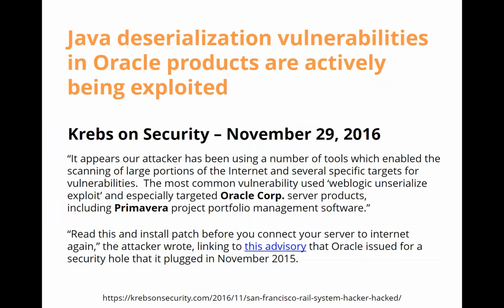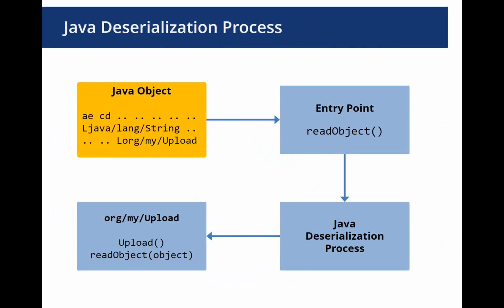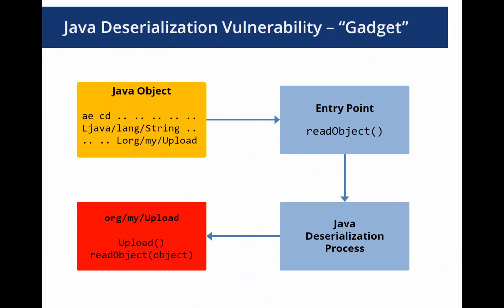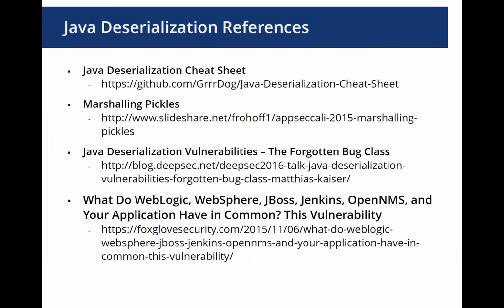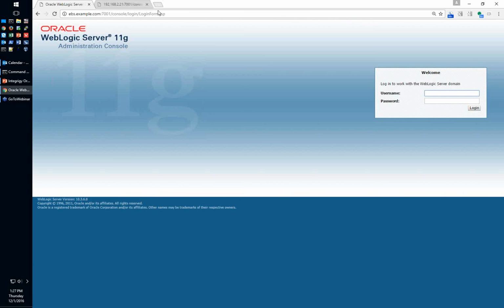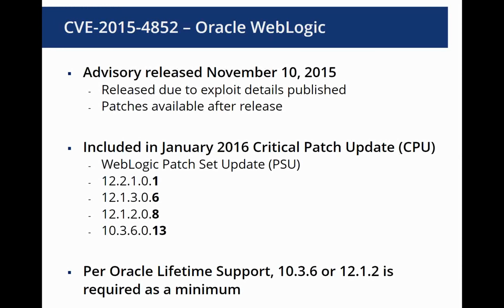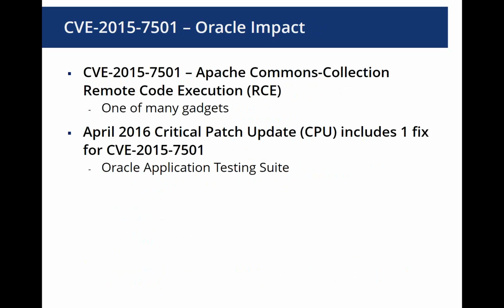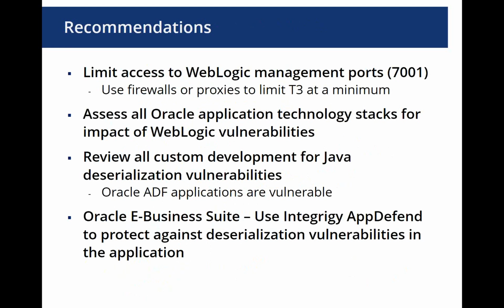Oracle Java Deserialization Vulnerabilities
Java deserialization is a class of security vulnerabilities that can result in server-side remote code execution (RCE). As many Oracle products are based on Java, deserialization bugs are found in many Oracle environments especially those using Oracle WebLogic, Oracle Fusion Middleware, and Oracle E-Business Suite. As an example, in November 2015 Oracle released an out-of-cycle security fix (CVE-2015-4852) in order to fix a deserialization bug in Oracle WebLogic. This education webinar provides an understanding of Java deserialization vulnerabilities, the potential impact for Oracle environments, and strategies to protect an Oracle environment from this class of security vulnerabilities.